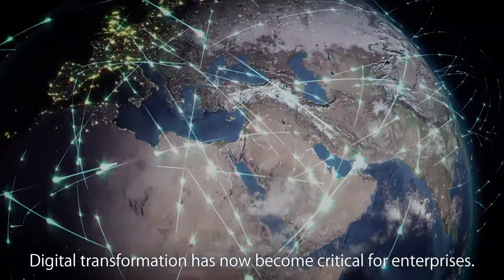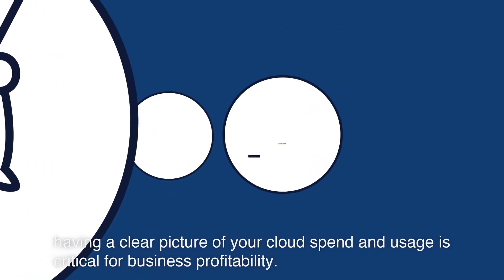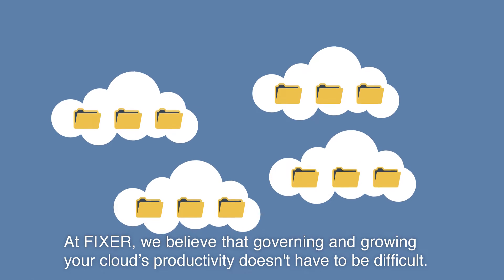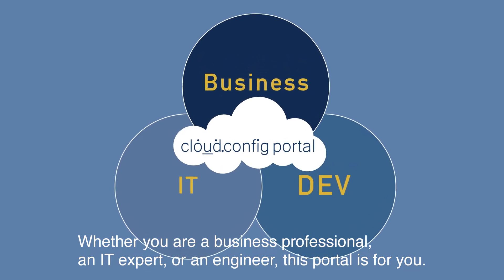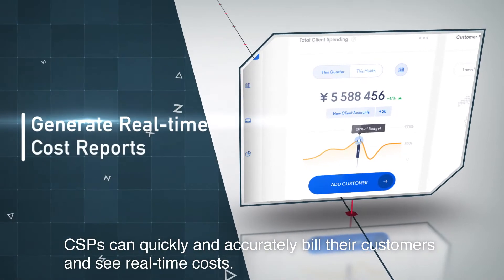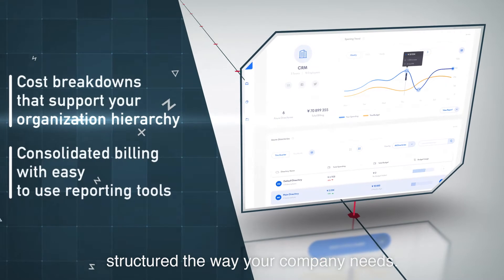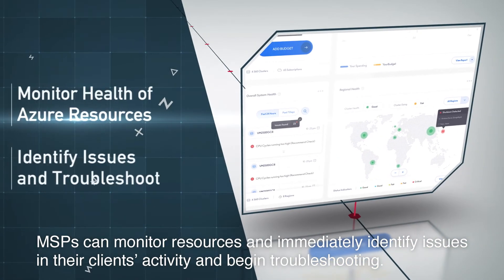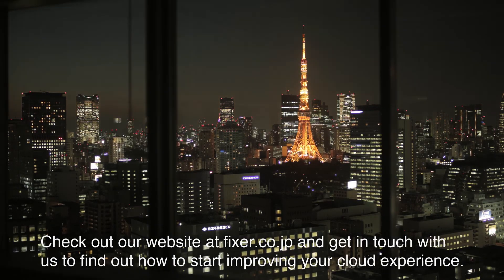Introducing our new cloud.config Portal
cloud.config Portal is our all-in one solution and the first centralized cloud management platform for end-users, CSPs, EAs and MSPs. Our smart solution is a simple way to track all of your Azure subscriptions, usage and spending.

Providing you with granular metrics from your entire stack, cloud.config Portal guarantees time and cost optimization and shortens the time to market, while protecting and maintaining your business.